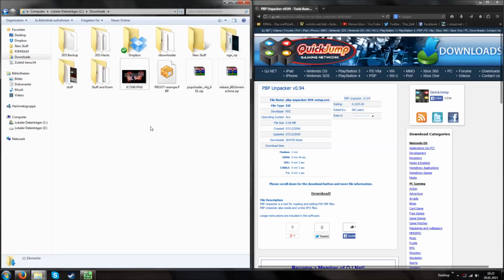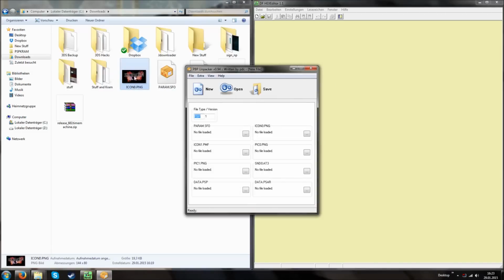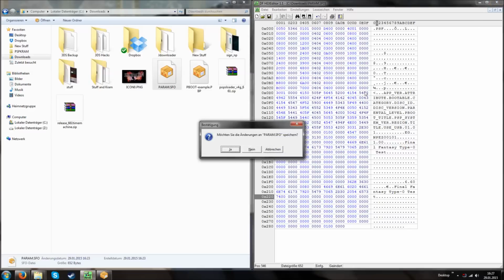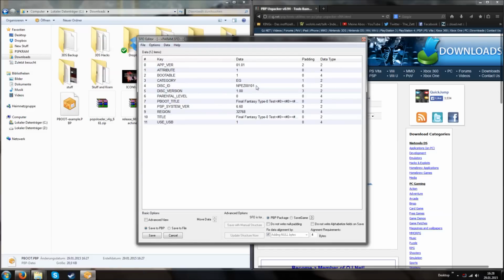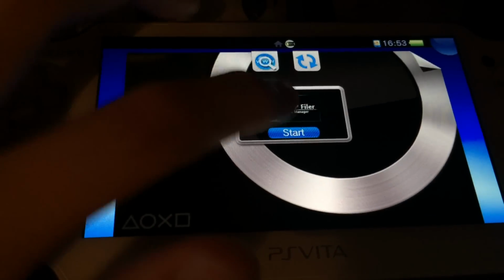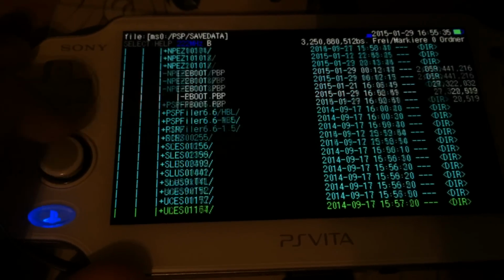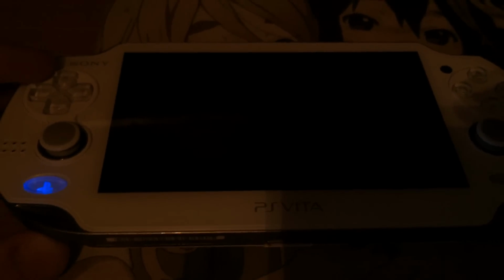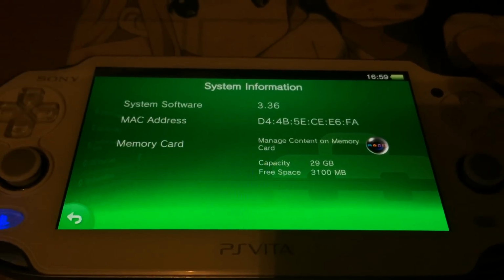Changing the Custom Bubbles appearance (easier way)!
Follow the previous videos for setting up the 3.36 VHBL and PSP Games as Custom Bubbles.